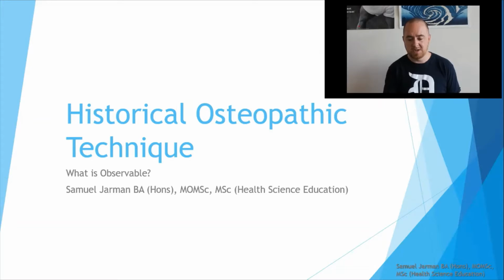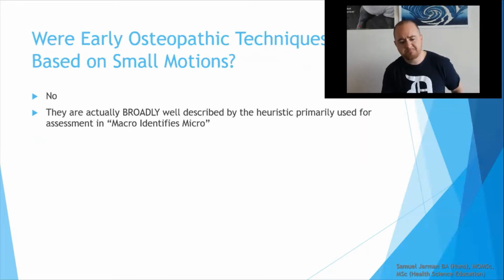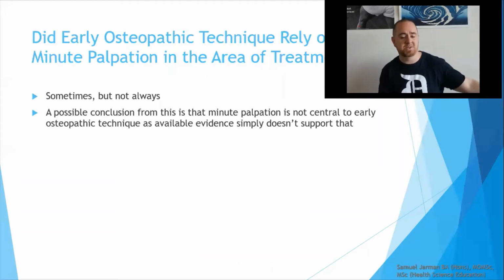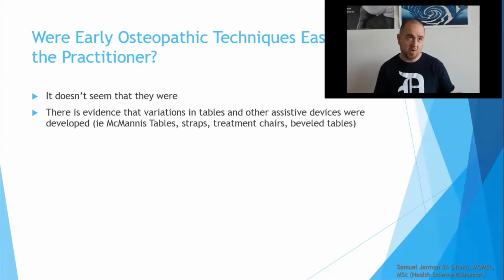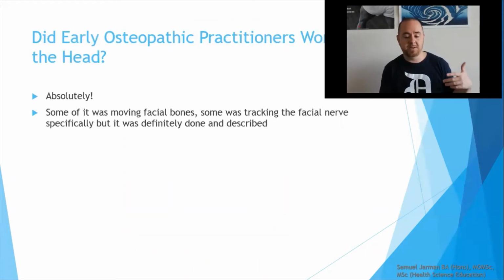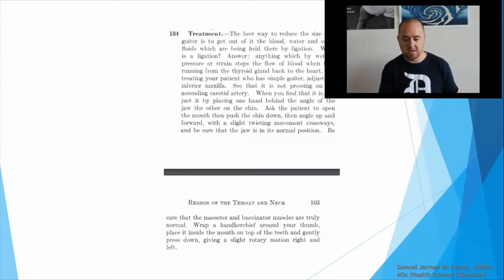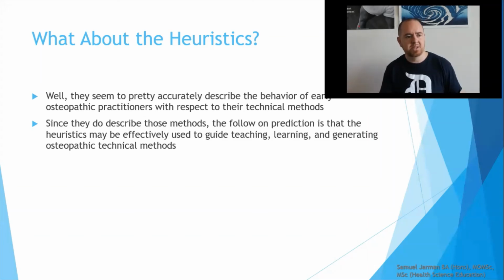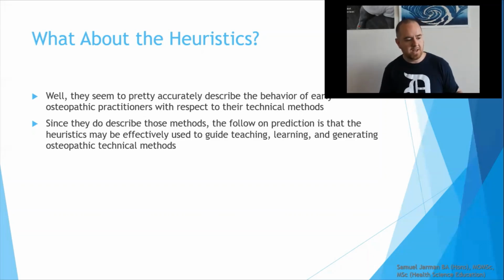Historical Osteopathic Technique: What Did We Find Out?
Here we recap the work we have done by demonstrating descriptions of techniques from early osteopathic writing as well as sharing insights from this process